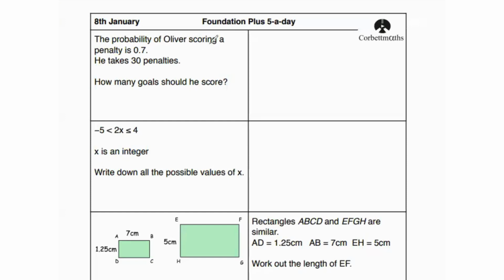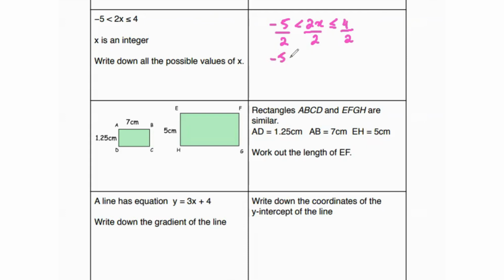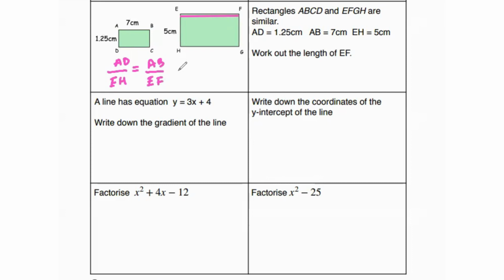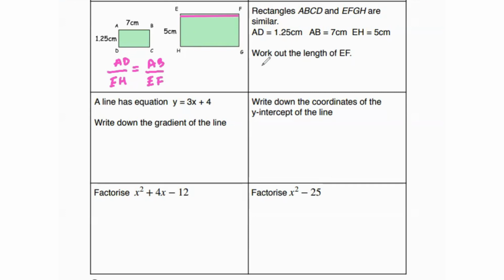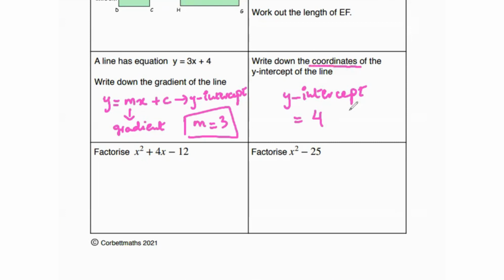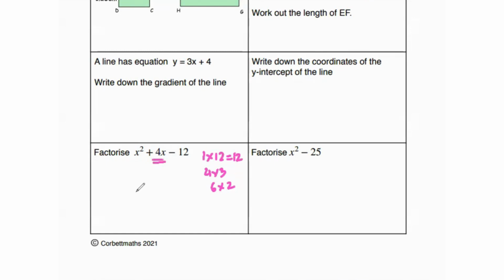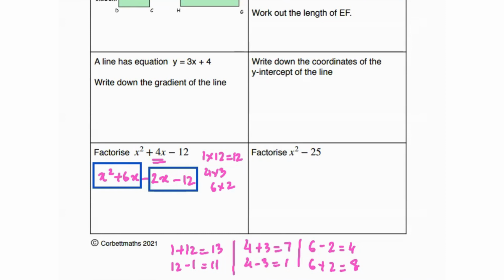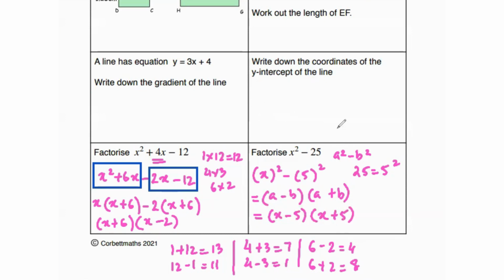Day 8: Revise GCSE Maths Edexcel Foundation Plus (5 QUESTIONS A DAY FOR GRADE 6)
Time Stamps
00:00 Intro
00:05 Q1
0:38 Q2
1:43 Q3
4:07 Q4
5:16 Q5
7:33 Q6